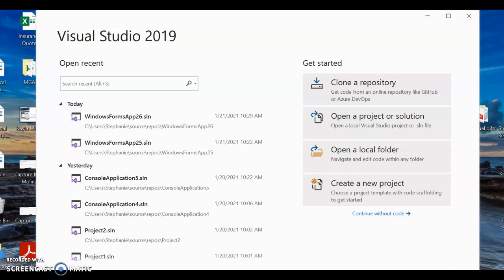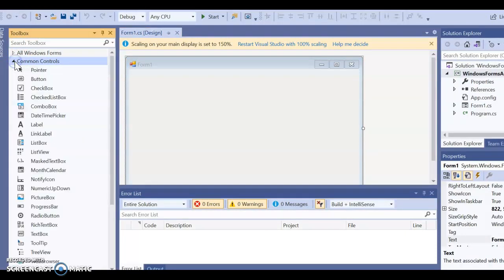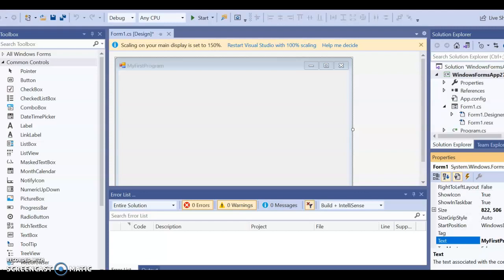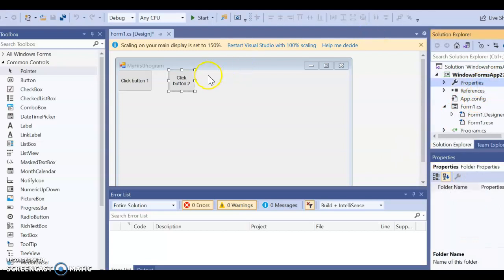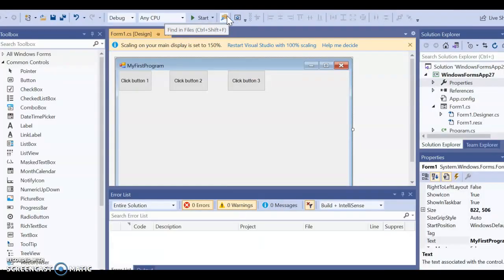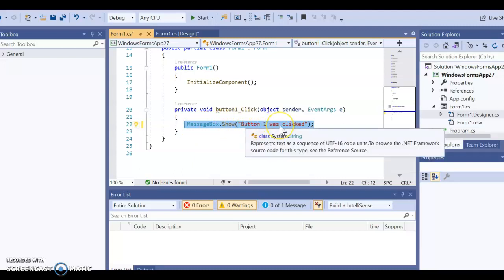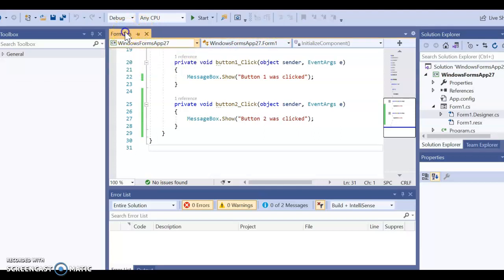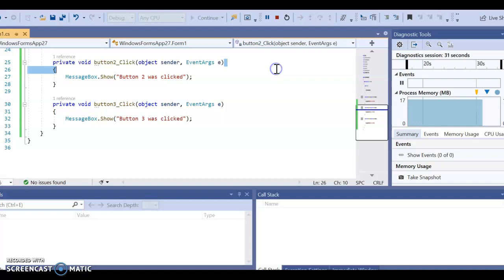Chap 2 Button Demo